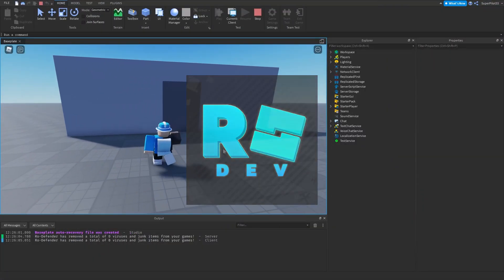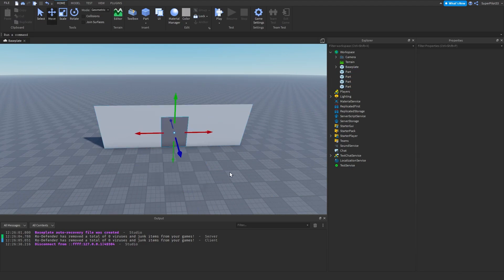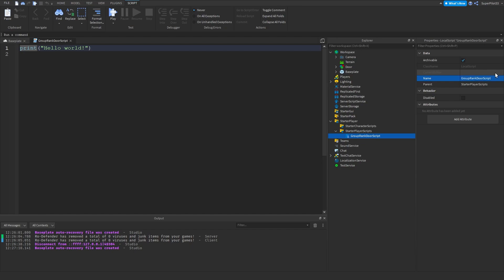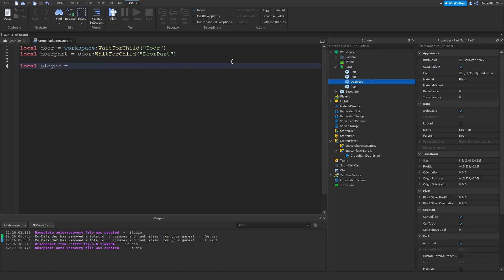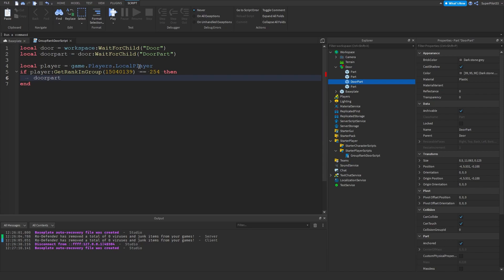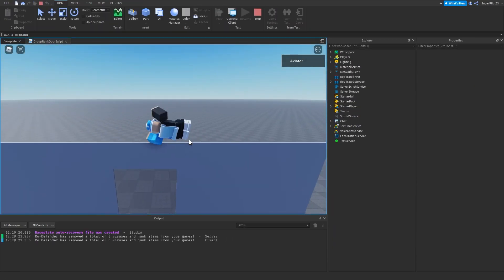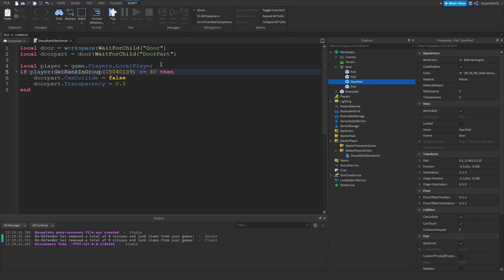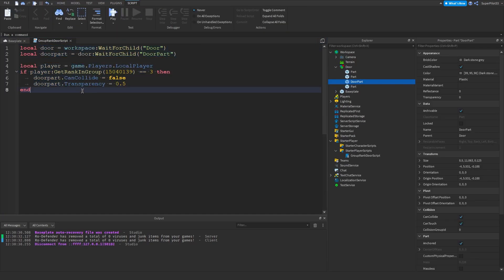How to Make GROUP RANK DOORS in Roblox!